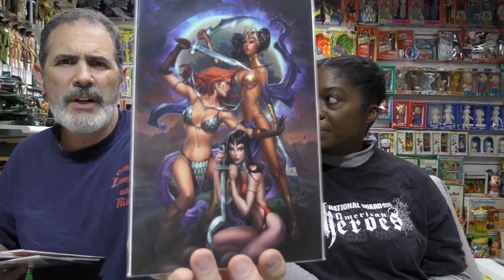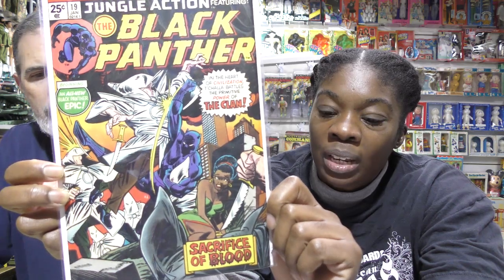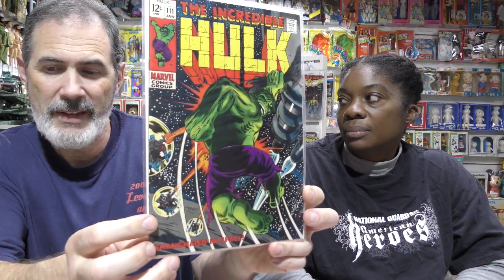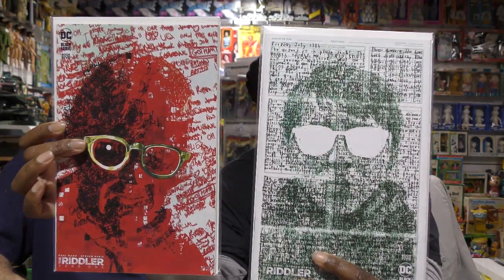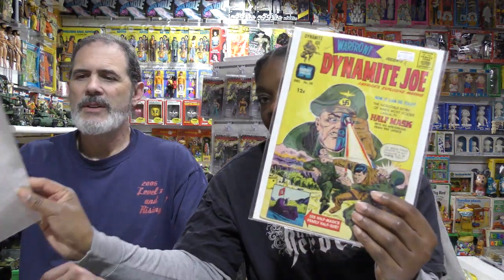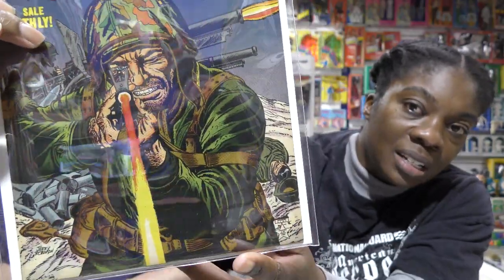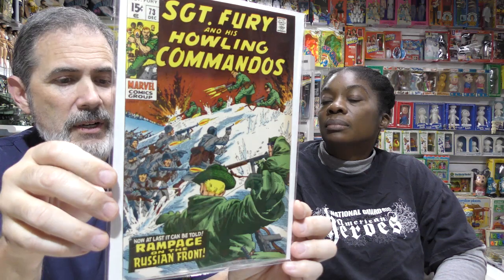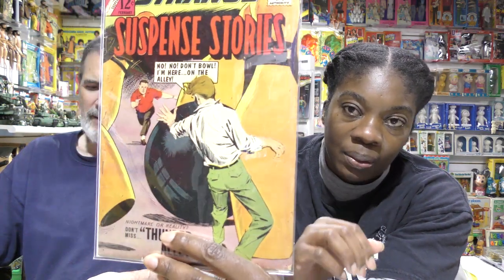Comic Book Covers Then and Now! Fading Nostalgia Discussion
In today's Video discussion, we take a look at the modern trend in Comic Book Covers and compare them to how it used to be...